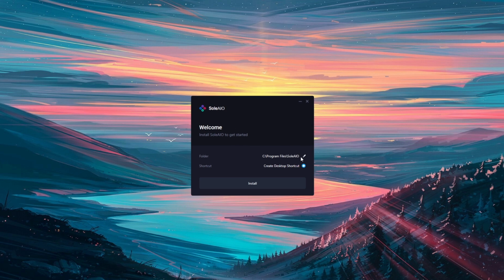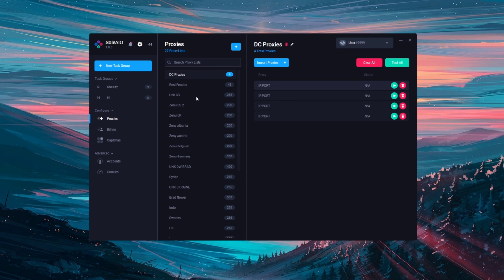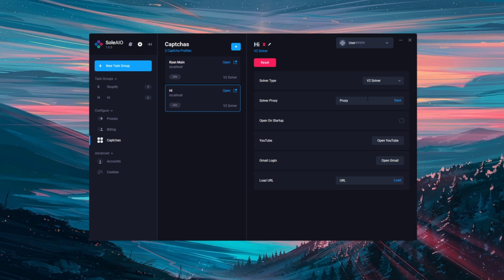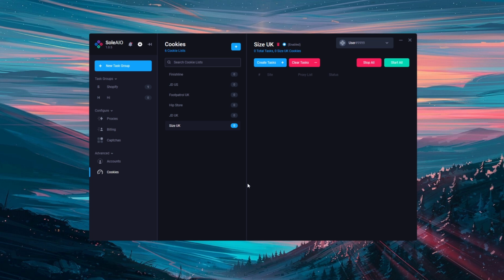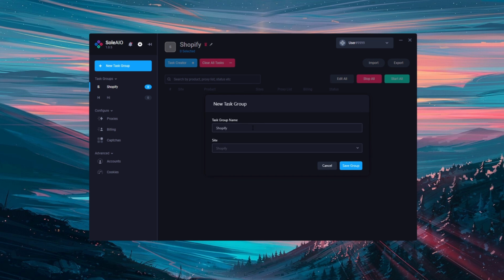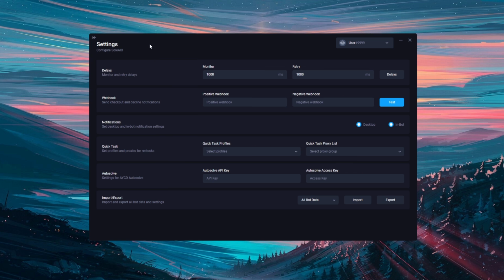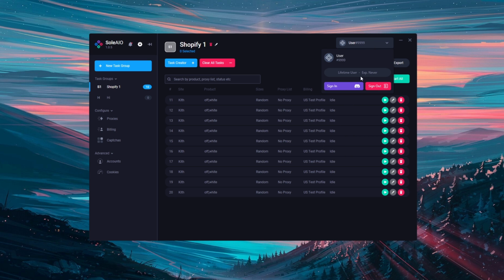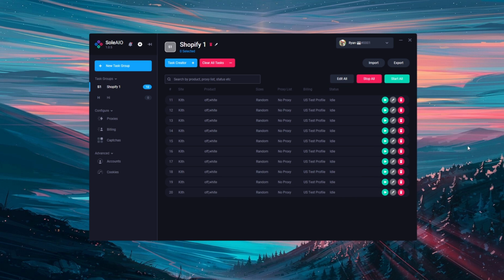Installation & Overview | SoleAIO V1 Guide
Welcome to SoleAIO V1!
This video shows how to Install SoleAIO, along with showing an Overview of the bot.

If you have any questions, feel free to open a ticket within the Discord and a support member will be happy to help.
Please be sure to have watched the Video Guides, and read the Master Guide before opening a ticket in case your question is answered in those.